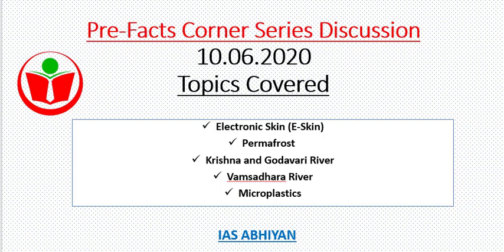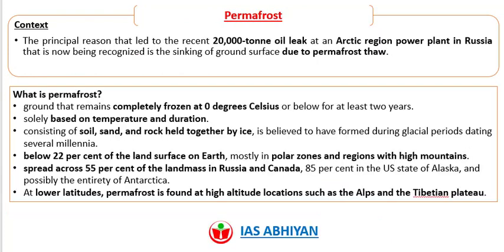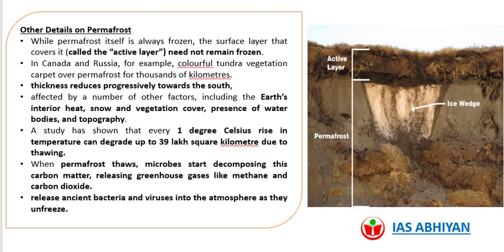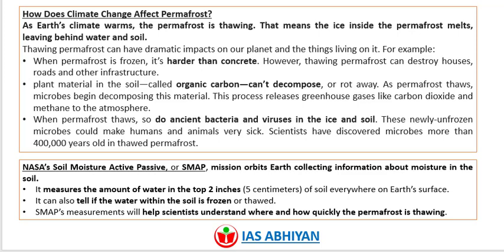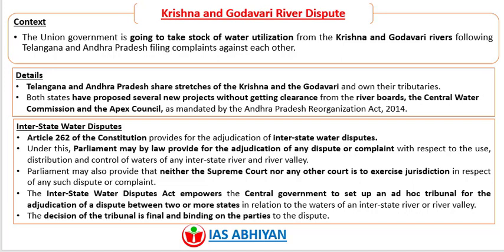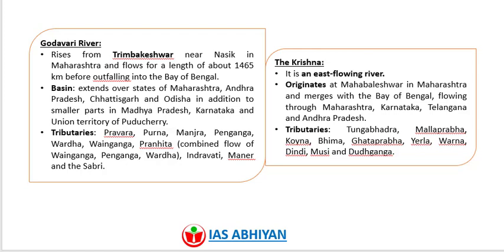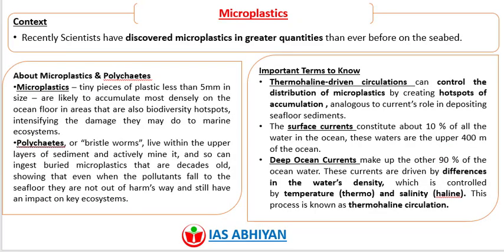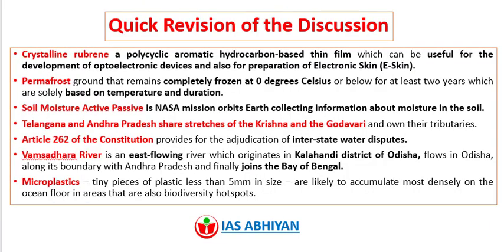10 June 2020 Current Affairs I Daily Current Affairs for UPSC I Prelims 2021 [Pre-Facts Corner]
Pre Facts Corner I Daily Current Affairs June 2020 I Prelims Current Affairs Revision

Welcome to PreFactsCorner of IAS ABHIYAN

In this video lecture series we will cover only important facts to know from the article that was in news for UPSC Prelims Examination.

Daily Current Affairs for UPSC CSE IAS Exam-2021

Topics Covered
Electronic Skin (E-Skin)
Permafrost
Krishna and Godavari River
Vamsadhara River
Microplastics

Sources:
The Hindu
Indian Express
Down-to-earth
Economic Times
Times of India
Wikipedia

Important Current Affairs from Press Information Bureau are covered under our PIB Weekly Analysis Compilations Series.

Do Join our Telegram Channel for PDF of the Pre-Facts Corner Current Affairs